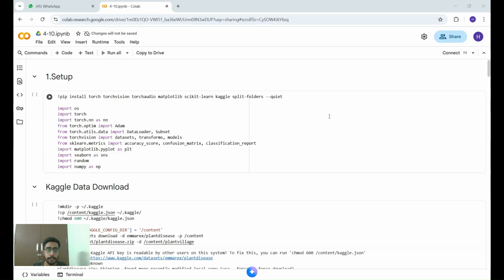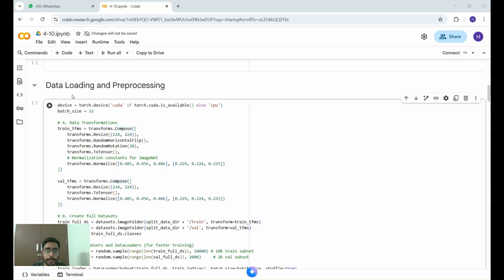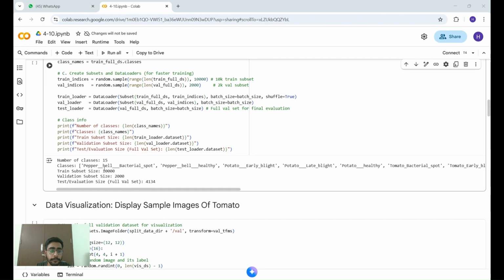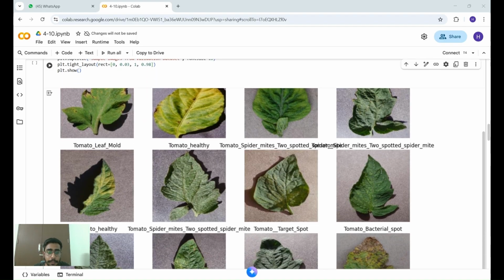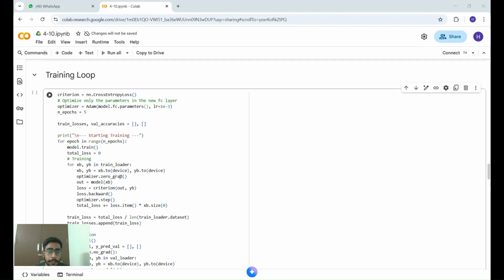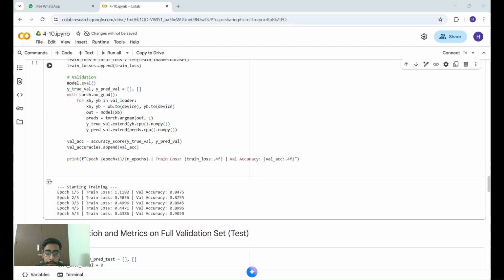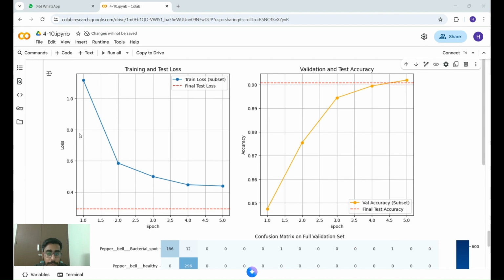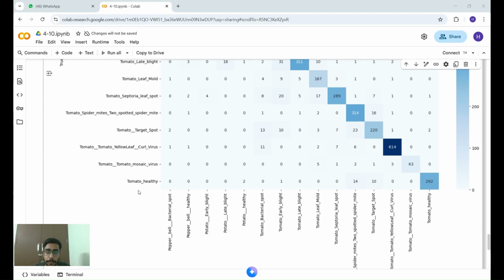"AI Plant Disease Detector: 90.8% Accuracy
"This project uses AI and transfer learning to accurately detect plant diseases from leaf images. Using ResNet-18 and just 5 epochs of training, the model achieves 90.8% accuracy across 15 disease types. Perfect for farmers and agricultural monitoring."